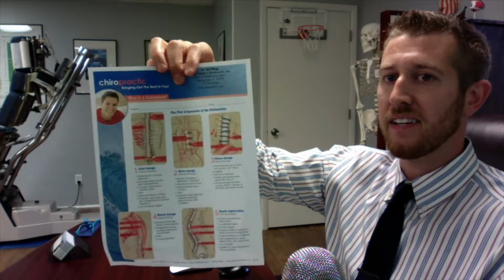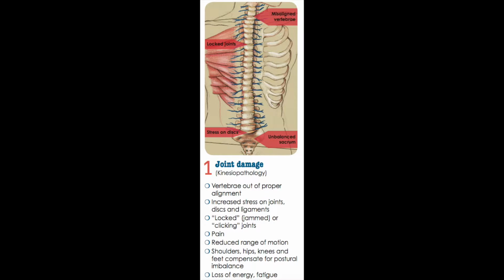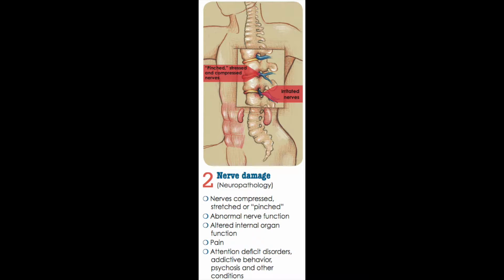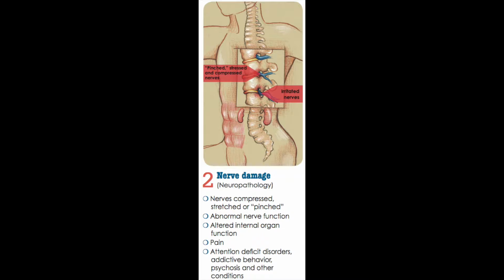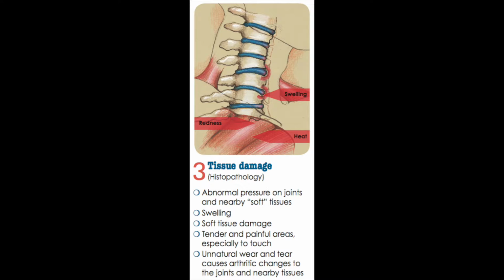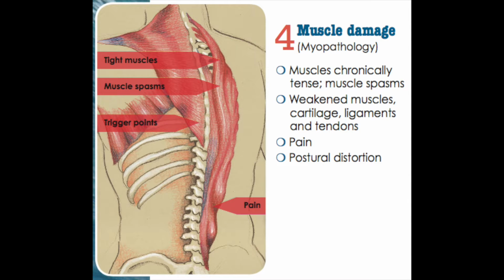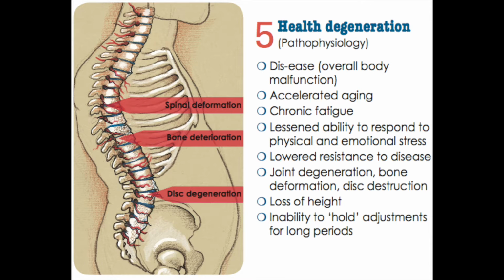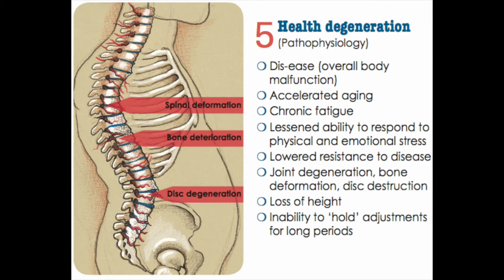Subluxation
Describing the Subluxation.